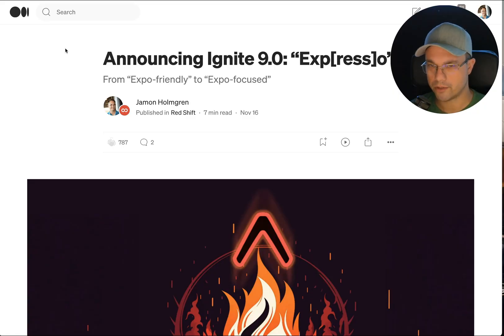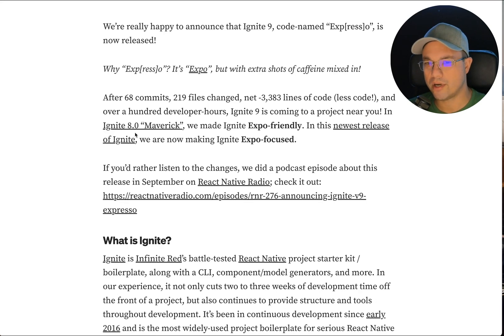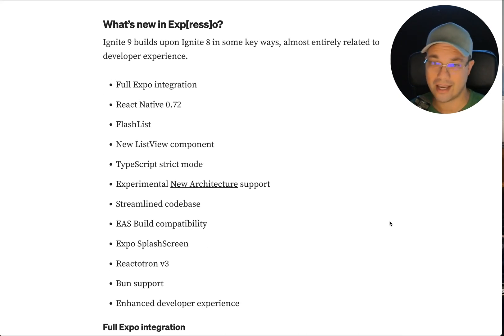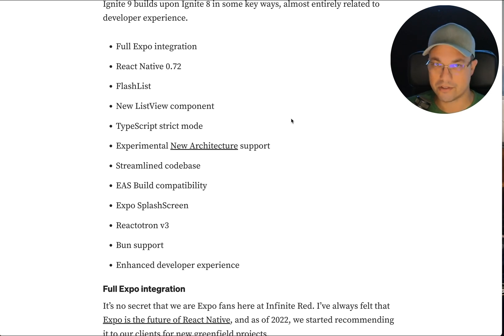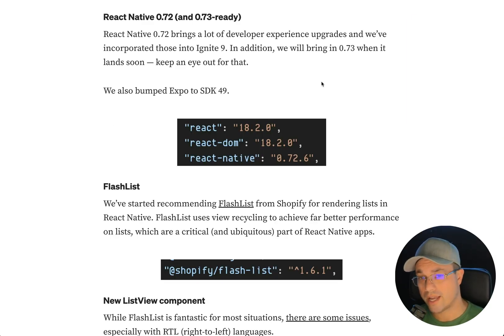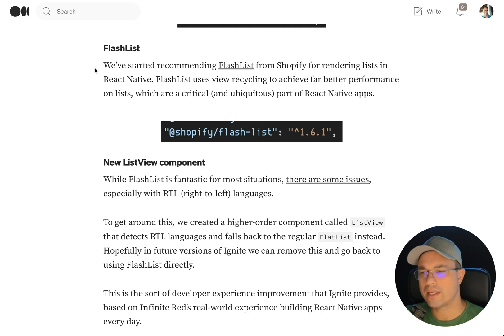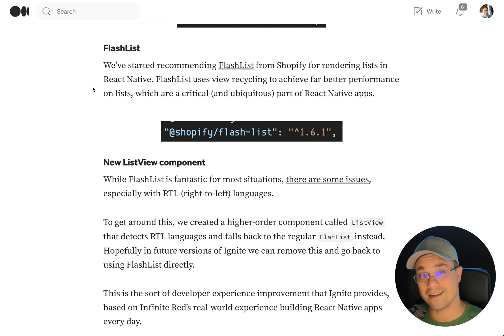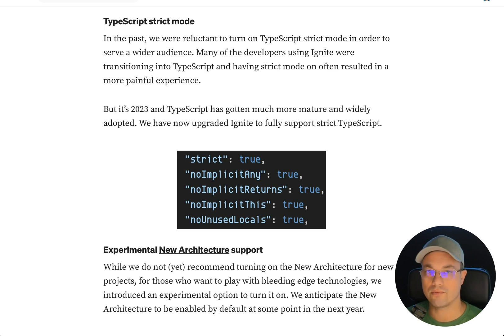Ignite 9 is all-in on...EXPO?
I go through ALL the latest and greatest changes to Ignite, the React Native boilerplate project, in the new version 9: "Exp[ress]o".

HUGE THANKS to Frank Calise for leading the Ignite 9 project, as well as many more at Infinite Red!

 - Jamon

0:00 Welcome, Friends!
1:15 Blog post
4:16 Expo
5:46 React Native Upgrade
6:00 FlashList
6:49 Strict TypeScript
7:15 Experimental New Architecture
7:38 More Changes
8:43 What's Next?
10:45 Wrap-up